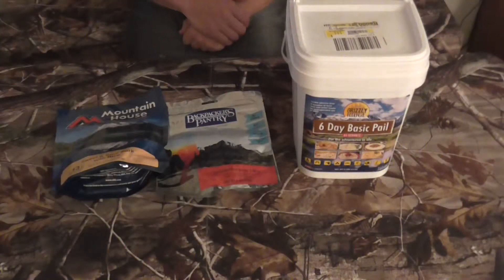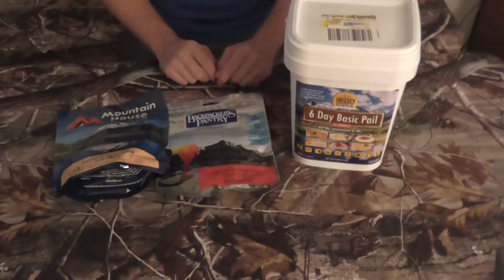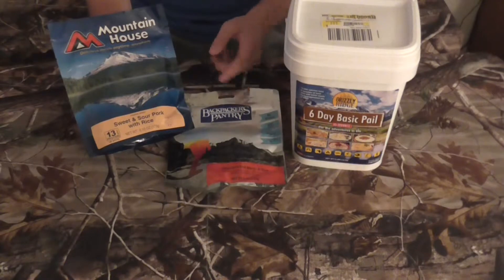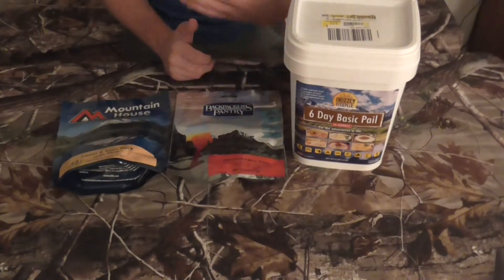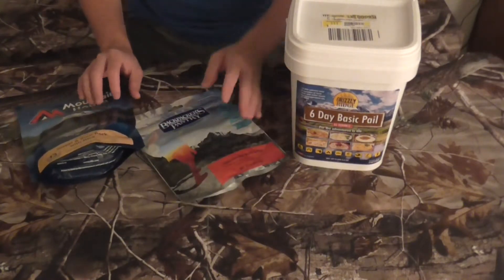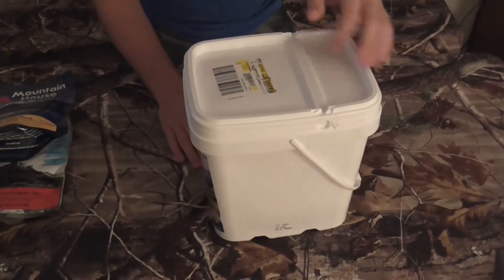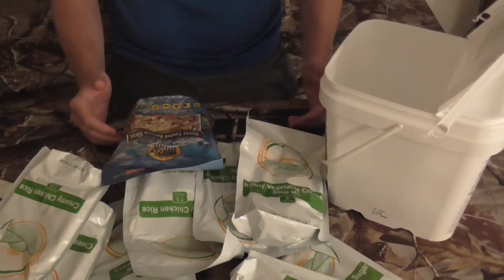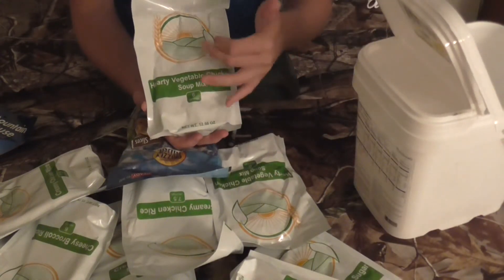Freeze Dried Food Options: Great For Camping, Backpacking, and Prepping-Grizzly Ridge-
I show a few options on the market for freeze dried foods. Reasonably priced and ready to go meals. Just a few necessities shy of an MRE, which aren't all that great to begin with. I will be showing how to prepare some of these meals soon.